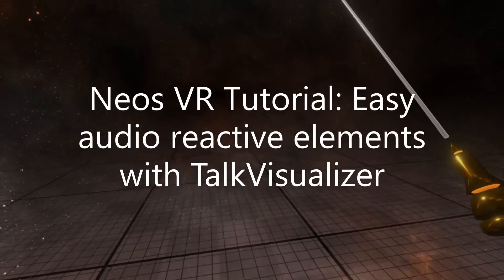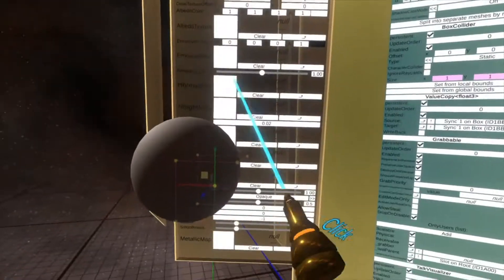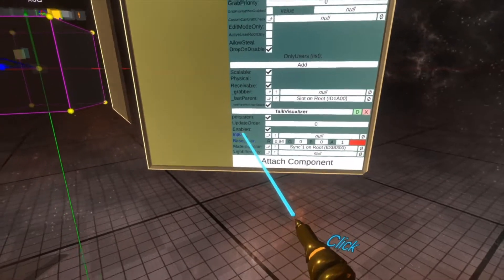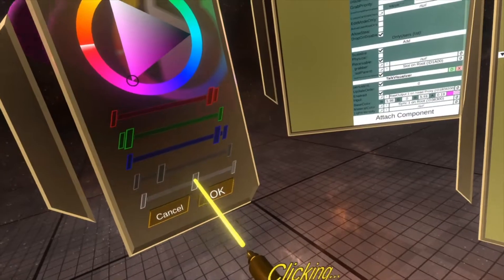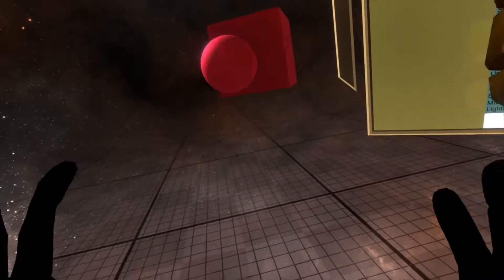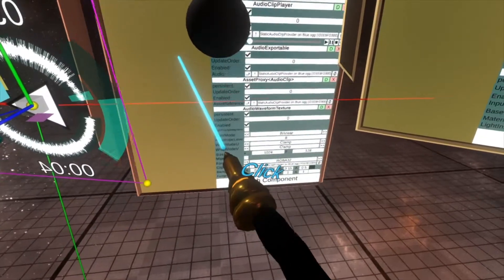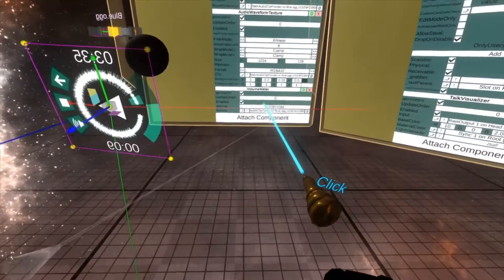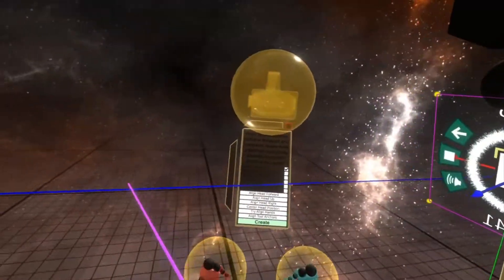OLD: Neos VR Tutorial: Easy audio reactive elements with TalkVisualizer